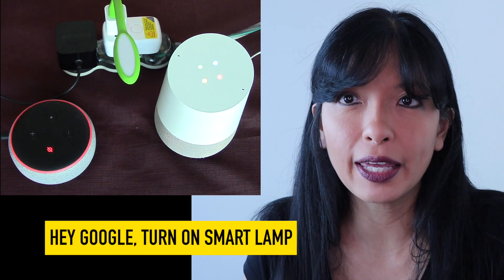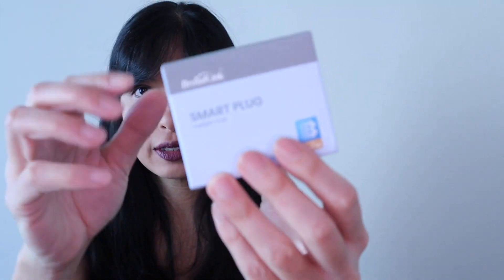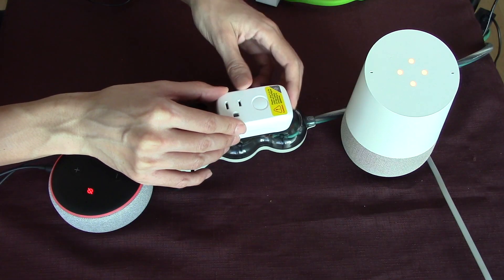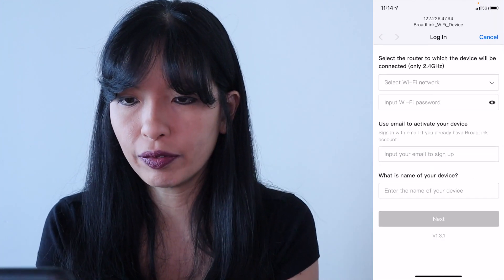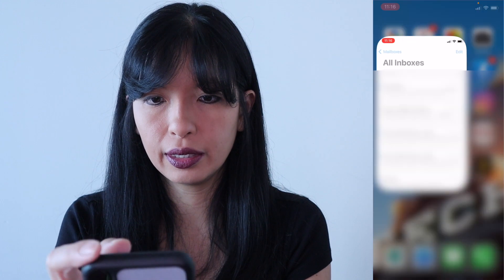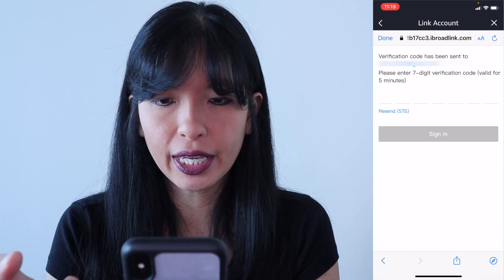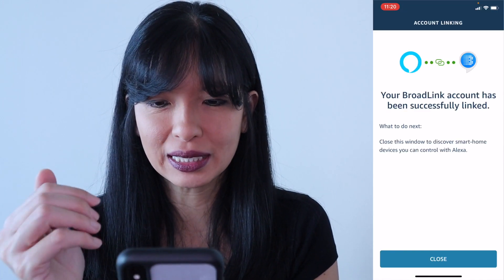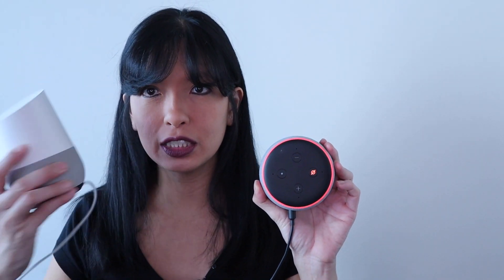How to setup a BroadLink Smart Plug with Alexa and Google Home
In this video, I setup a Broadlink smart plug with my Alexa and Google Home.

Alexa: 'Discover Devices' gave me an error, but I got it to work.

Broadlink Smart Plug
Echo Dot

I was provided this device for the purposes of creating a YouTube video. My intent is to provide a setup tutorial and show useful features. This is NOT a paid endorsement.